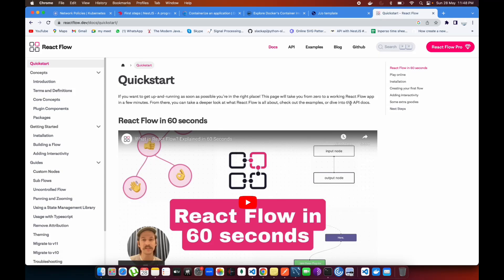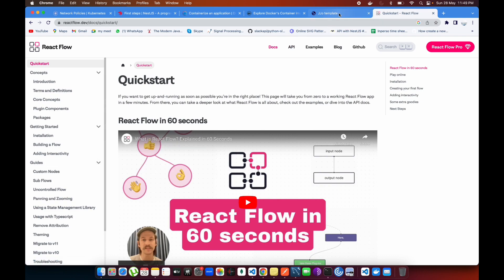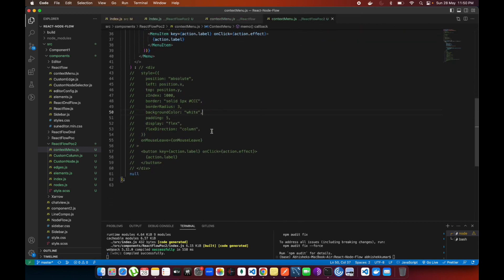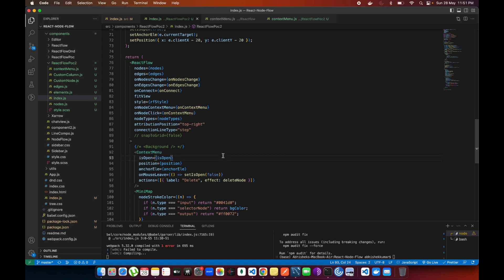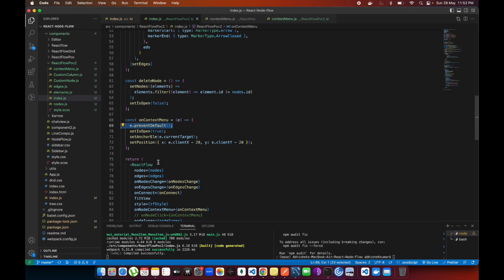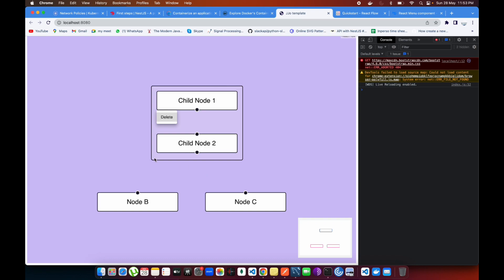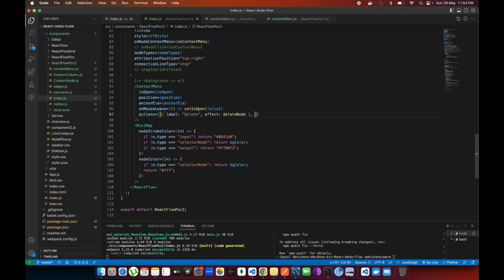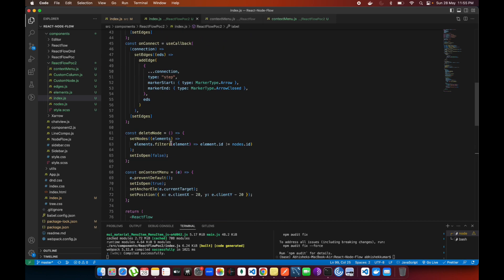Node Context Menu - React Flow | React Flow Renderer | React JS